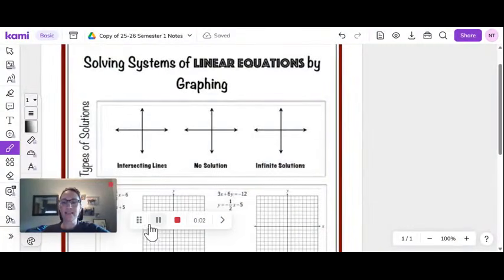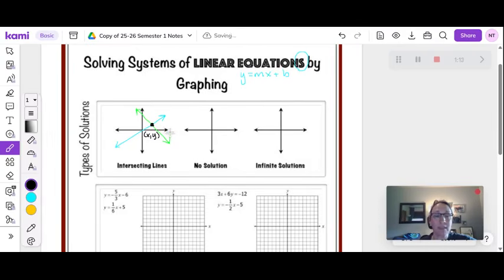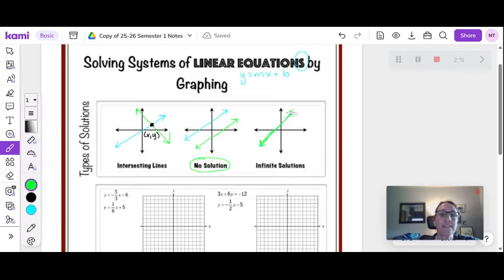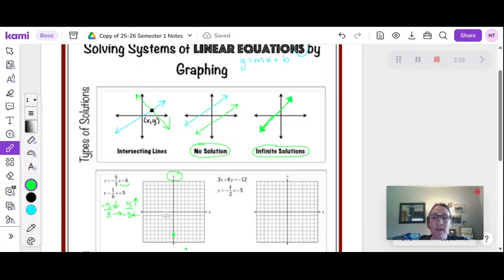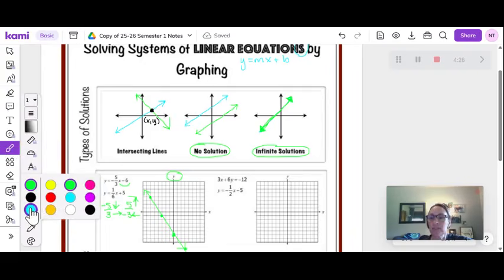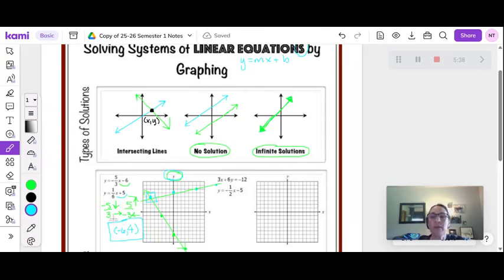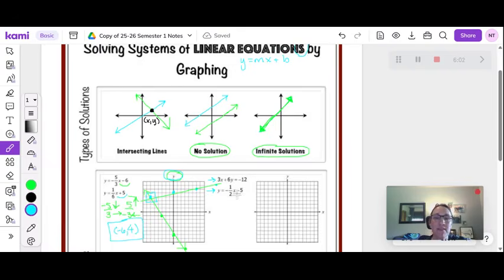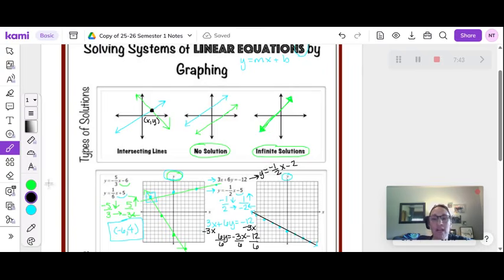solving systems of 2 3 linear equations by graphing